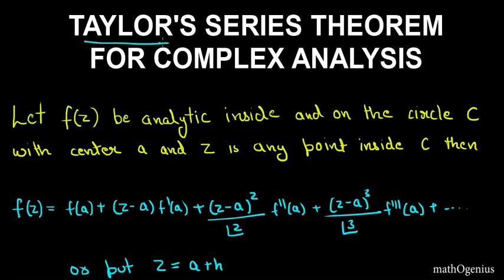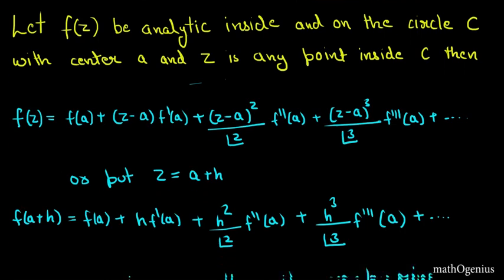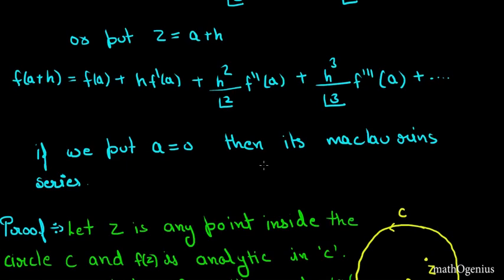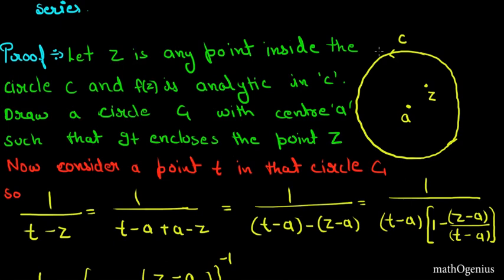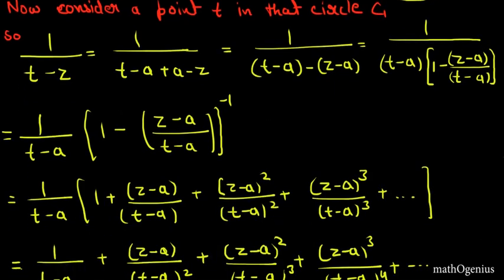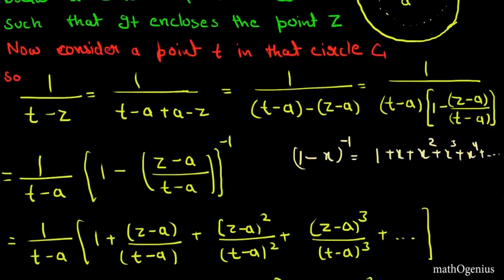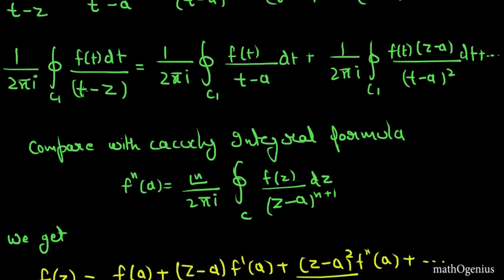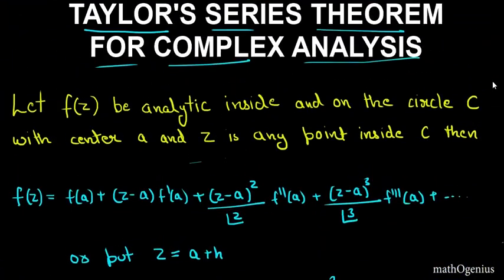Taylor's Series Theorem (Complex analysis part 21) by mathOgenius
This is the same taylor's series we study in real analysis.. just some manipulation for complex analysis.